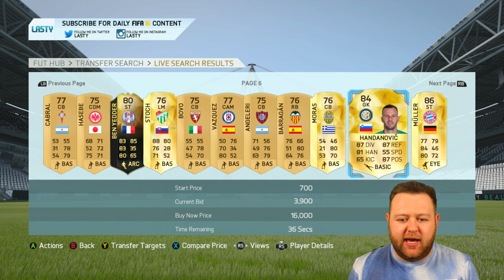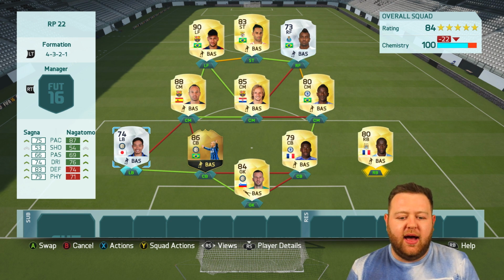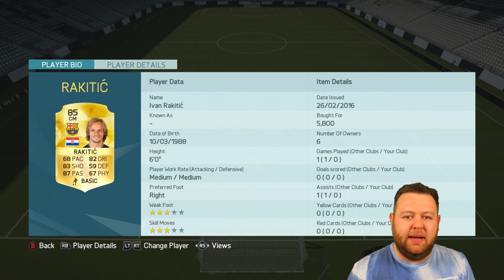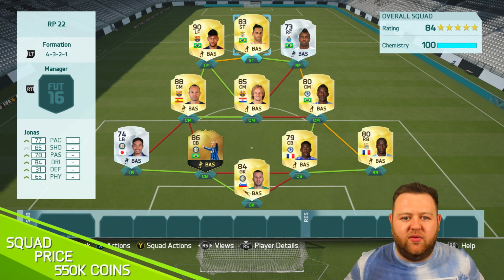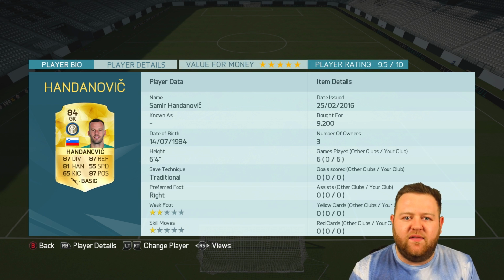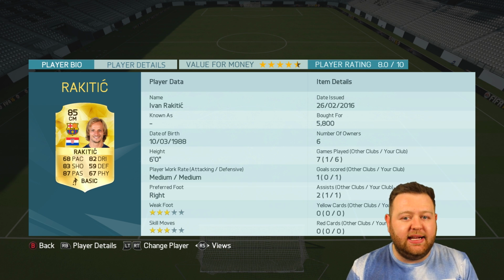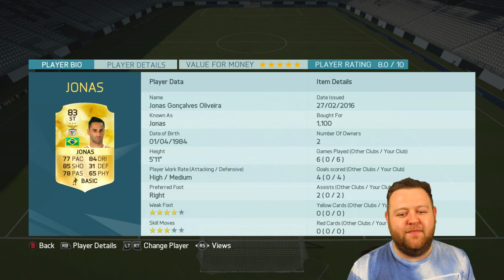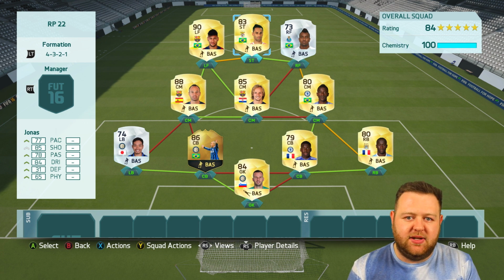The Random Pick #22 - WINTER UPGRADES EDITION!! (FIFA 16 Ultimate Team)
We play our Random Pick series with FUT16 upgrades today! Enjoy :D

The Random Pick is a FIFA 16 Squad Builder Series where I randomly choose 3 players from the FUT16 Transfer Market. Sometimes they’re Cheap Beasts, sometimes I have FIFA 16 Expensive Players, and sometimes a mix of both! I then have to use these 3 players and build a hybrid squad builder around them on FIFA 16! Today’s video features the winter upgrade 90 neymar!!

Artist -
Alan Walker